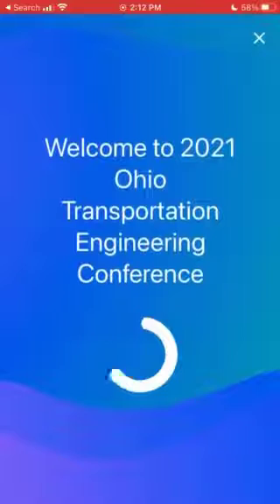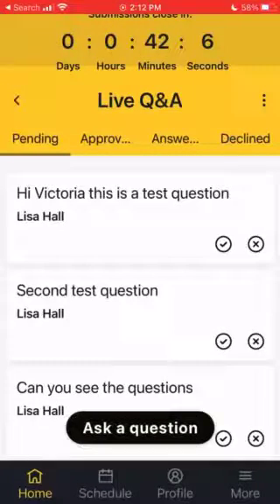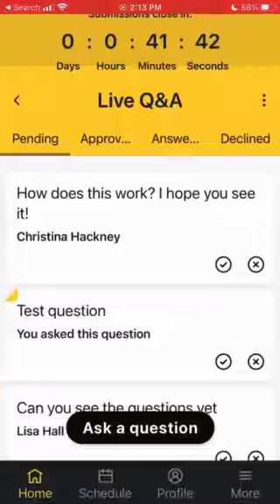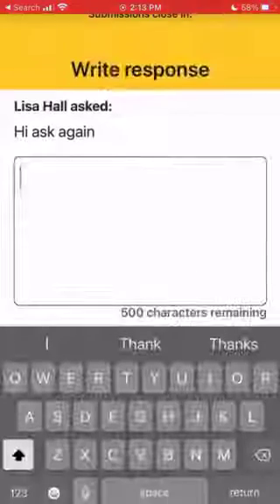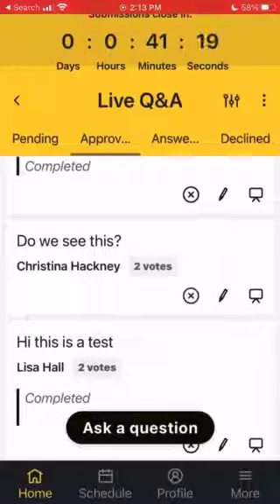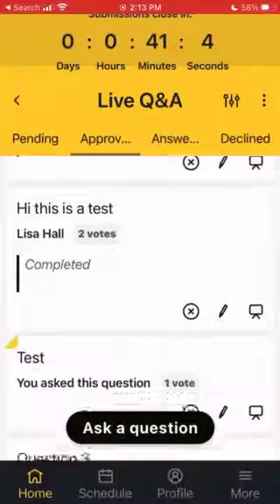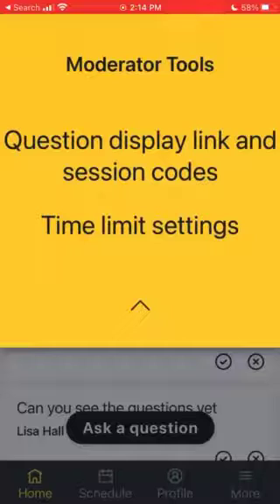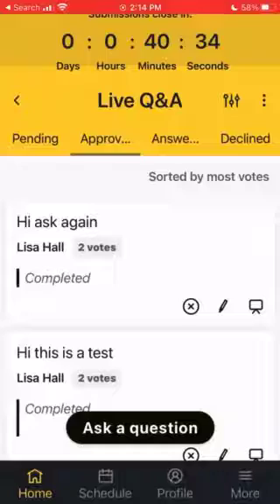OTEC Moderators Q and A Overview for the App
Video demonstrating how moderators can access the questions and answers on the OTEC App.  Explains pending, approved, answered and declined questions.